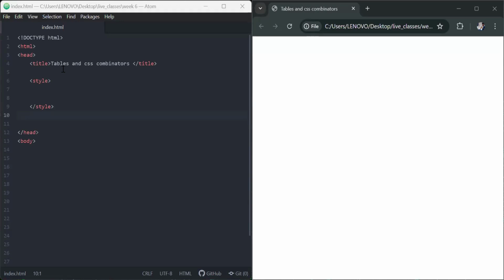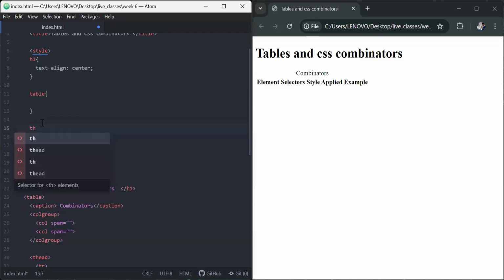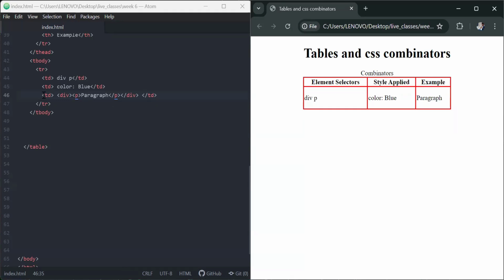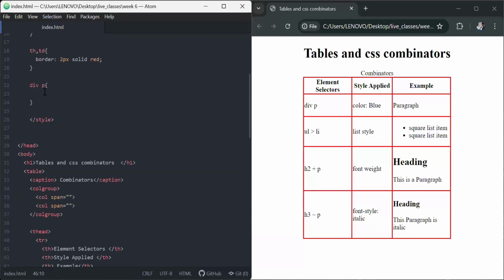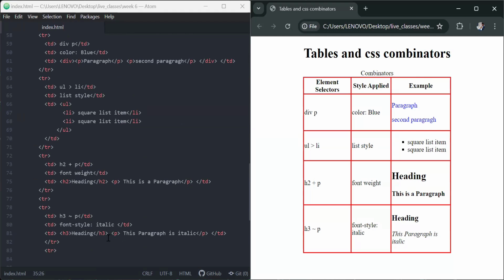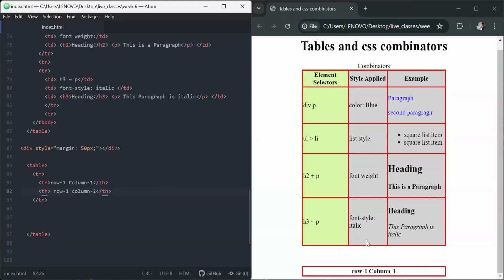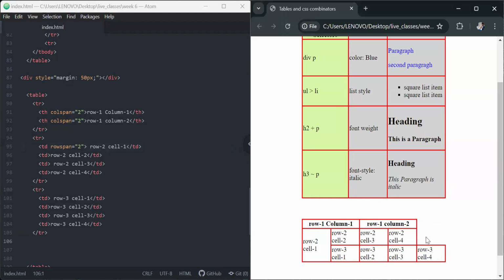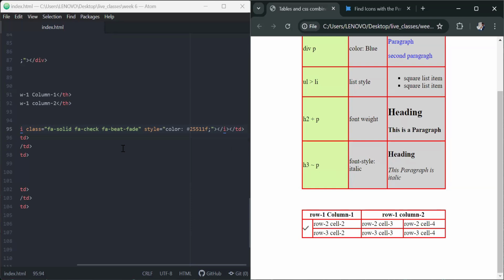WebDev01: Live web conference discussing HTML and CSS tables